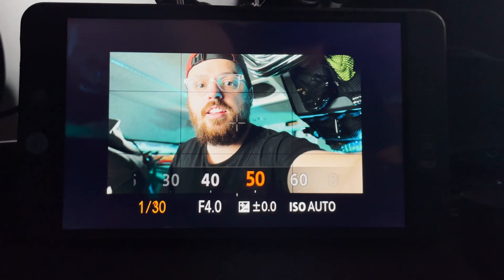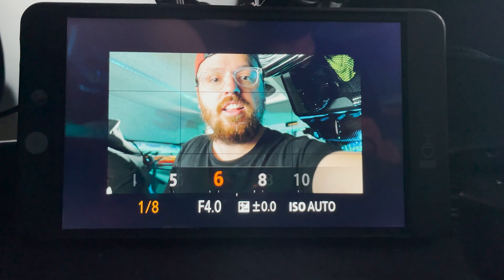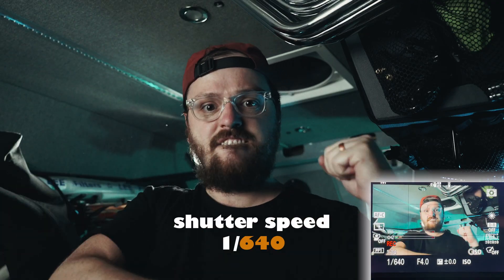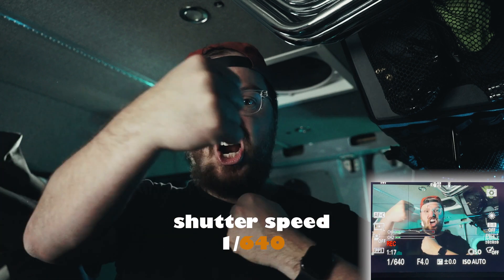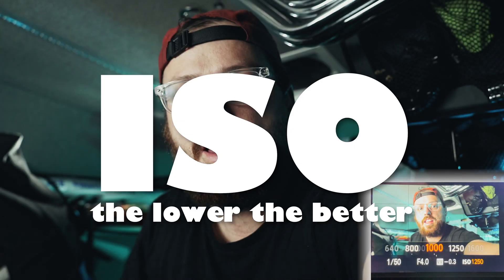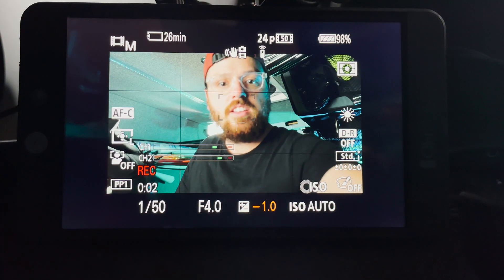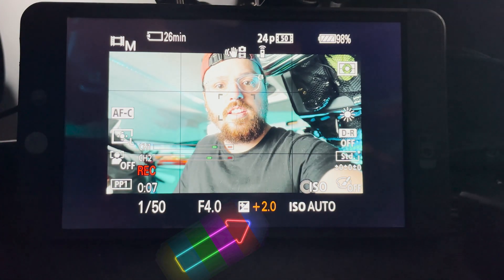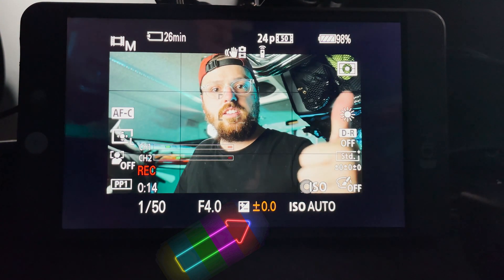Master The Exposure Triangle In 6 Minutes | With any Camera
This video we break down how to easily understand the exposure triangle to start pumping out cinematic visuals quickly!

ND Filter: (make sure you pick the right size for your lens)

CHEAT SHEET!

Indoor Video:
30fps
Shutter speed = 60  |  ISO = Auto  |  Aperture 1.4-8.0

Outdoor Video:
30fps
Shutter speed = 60  |  ISO = Auto  |  Aperture 11-22

1. Intro: (0:00)
2. Setting Shutter Speed: (0:39)
3. Setting ISO: (1:16)
4. Setting Aperture (2:00)
5. Setting Aperture Outdoors: (3:34)
6. Outro: (5:17)